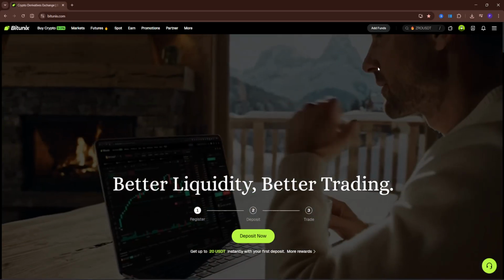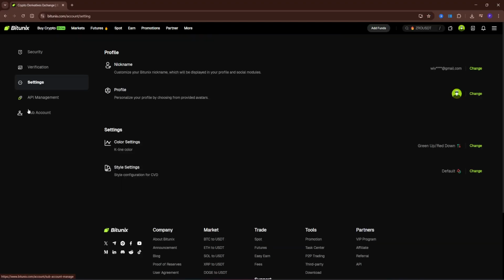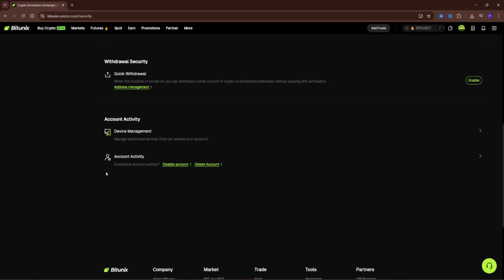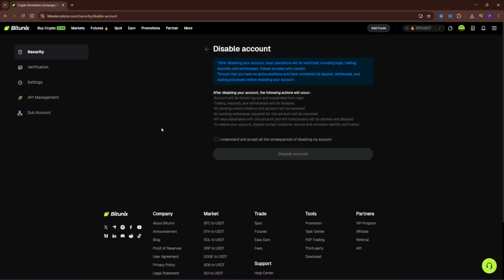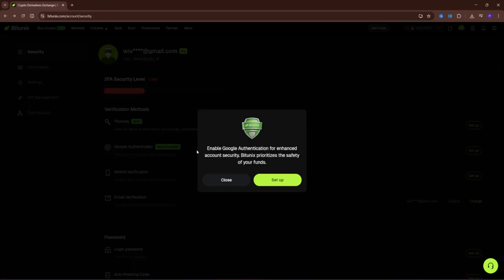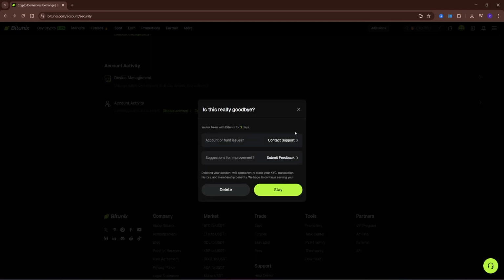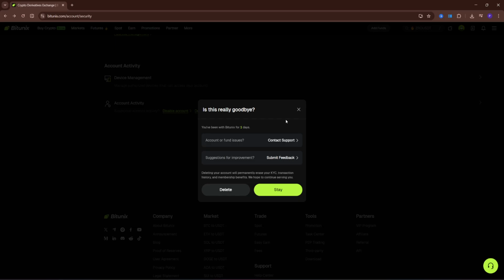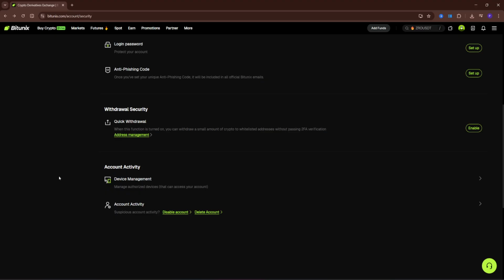How To DELETE Bitunix Account (QUICK & EASY) 2026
In this video, I'll show you how to delete your Bitunix account step by step. This is a full guide on how to permanently delete Bitunix account in 2026. If you've been trying to close your Bitunix account, remove your profile, or deactivate your Bitunix account, this is the video you need to watch! 🚀💻